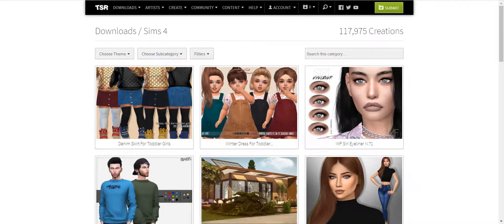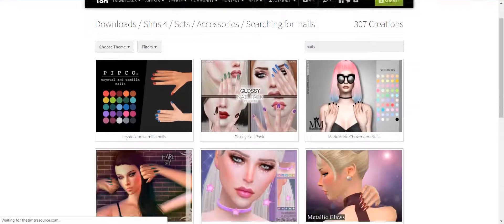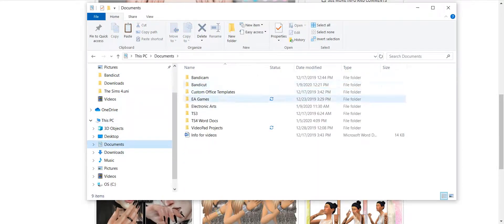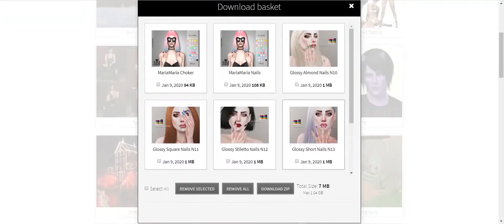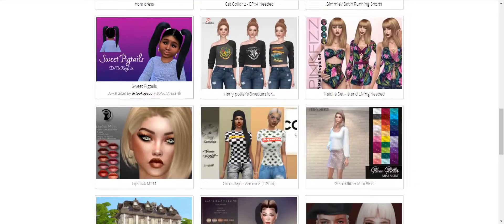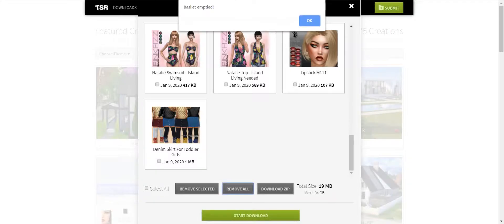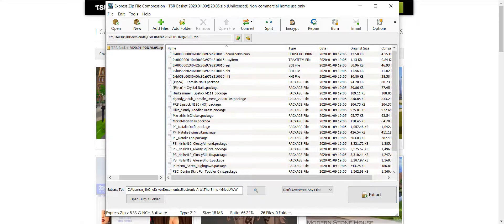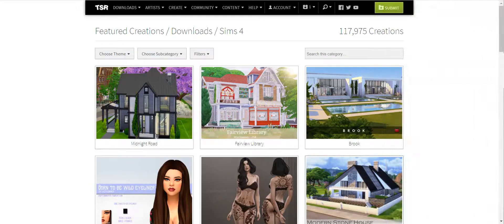The Sims Resource Tutorial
This is just a short video on the how to use The Sims Resource.